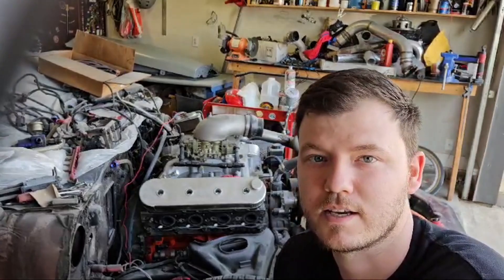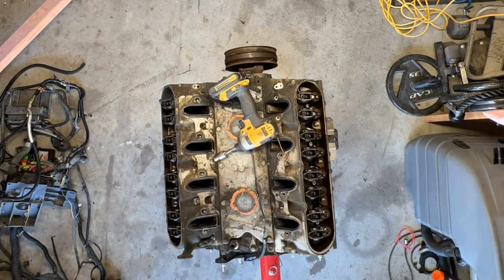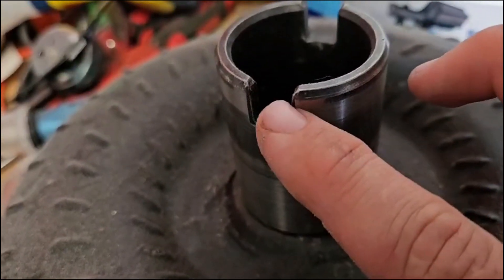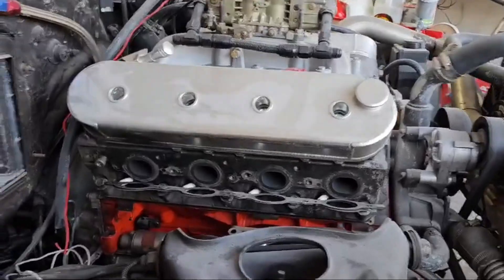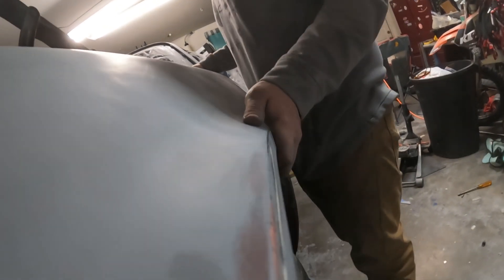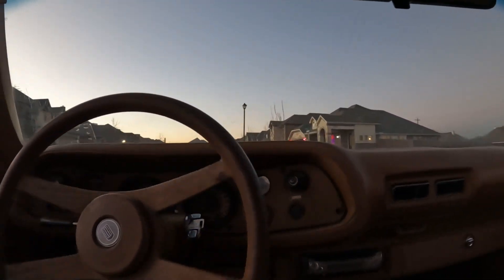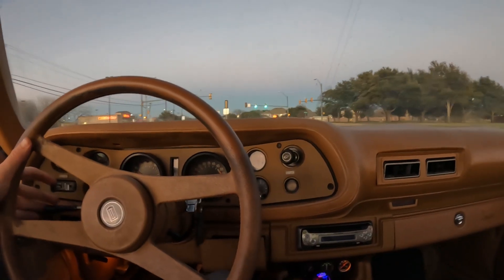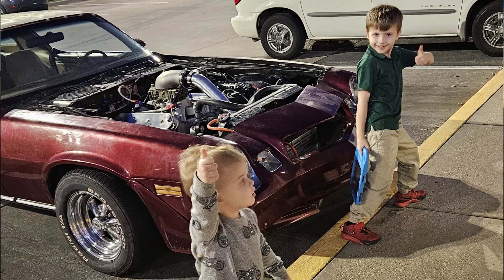LS SWAP Mistakes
Thinking about doing an LS swap? Watch this video before you dive in. I break down the biggest mistakes I made during my LS engine swap project—errors that ended up costing me thousands of dollars and hours of time. From wiring headaches to cooling system failures and the wrong parts, I’m sharing it all so you can avoid the same pitfalls.

Whether you’re swapping into a street car, off-road rig, or race truck, these lessons will save you money, time, and stress. Learn what to do (and what NOT to do) when planning your LS build.

MSD Box
Holley 750